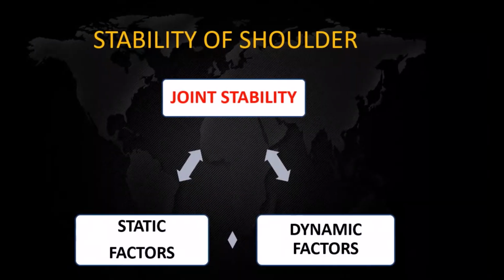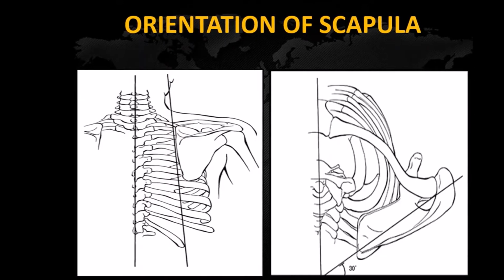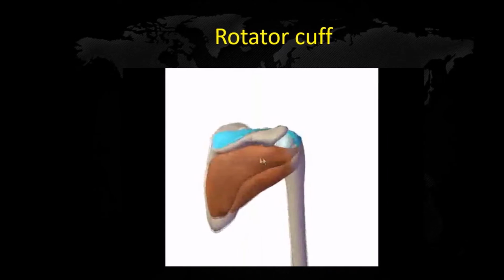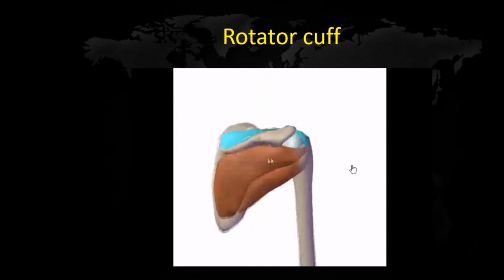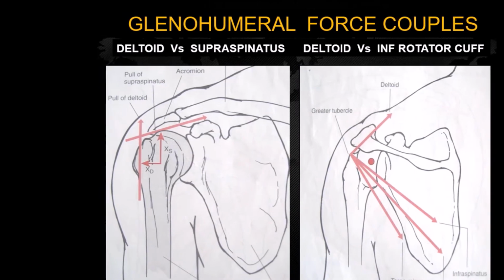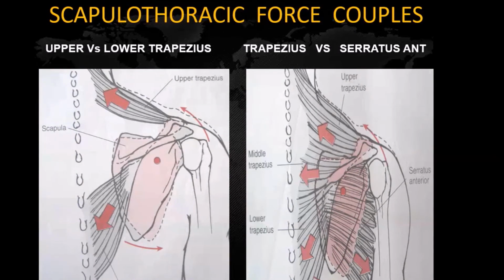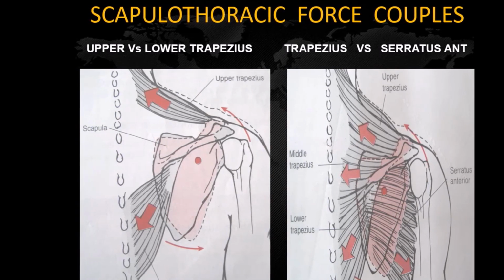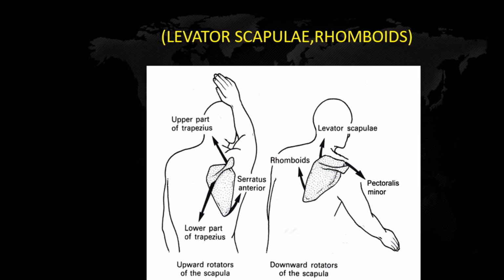Force couple and the shoulder stability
This video describes the static and dynamic factors in providing shoulder stability